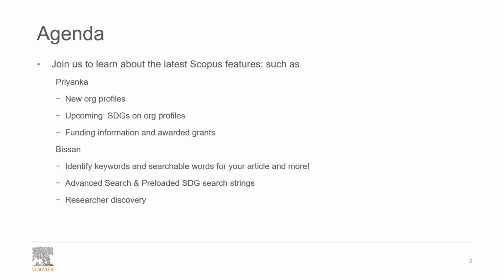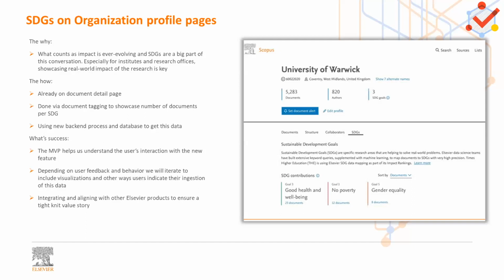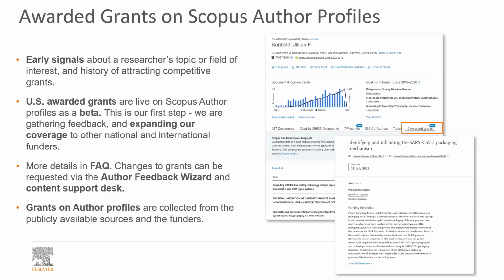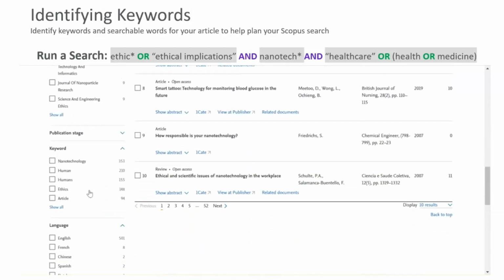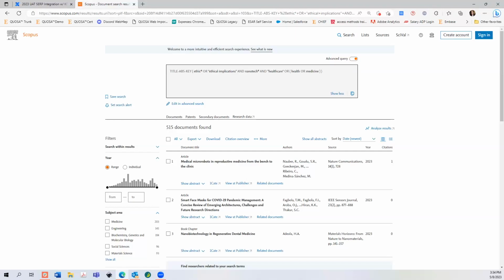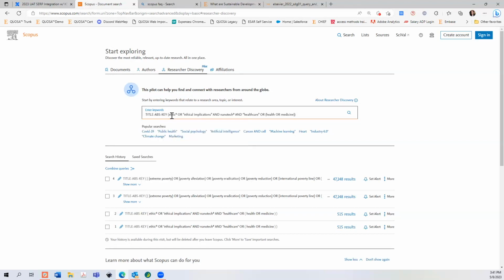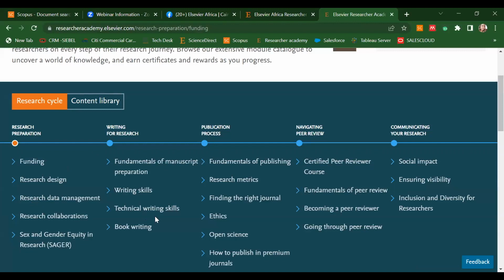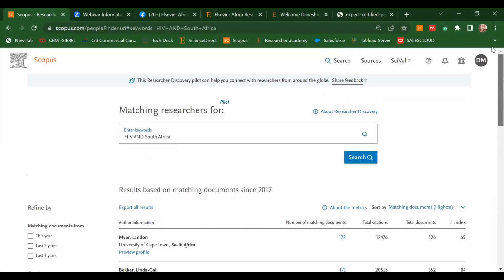Elsevier Africa | Learn about the latest Scopus features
Keep updated on the newest Scopus features